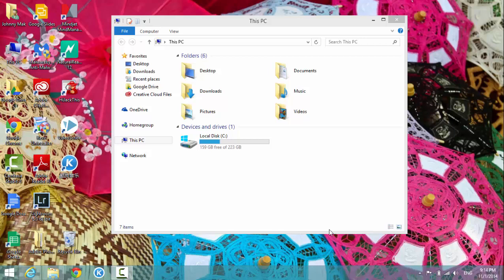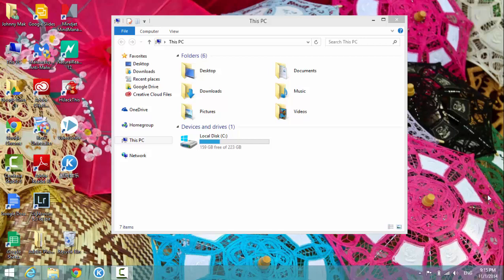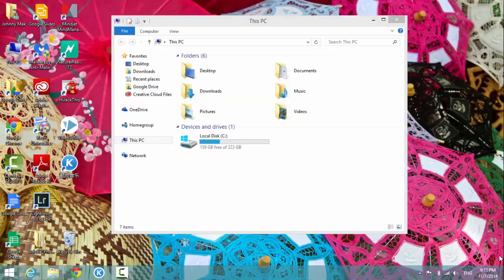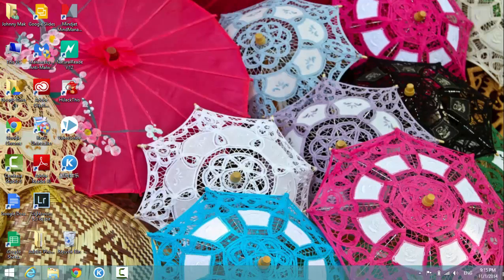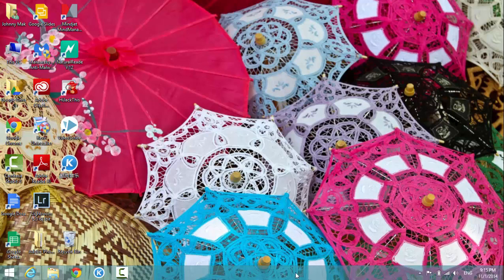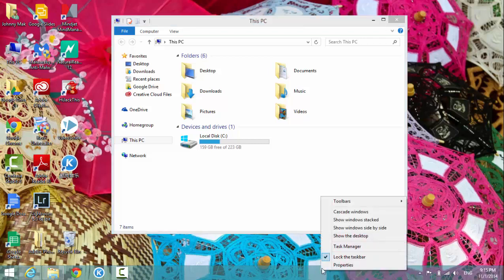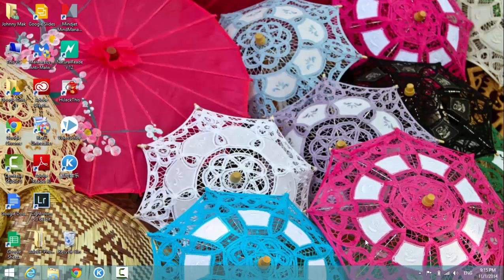Windows 8.1 Show Desktop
In this video I will show you how to show my desktop in two ways.

This tutorial shows how to create desktop icon (shortcut) for My Computer (This PC) in windows 8.1 using mouse

1) Right-click taskbar
2) Click show desktop